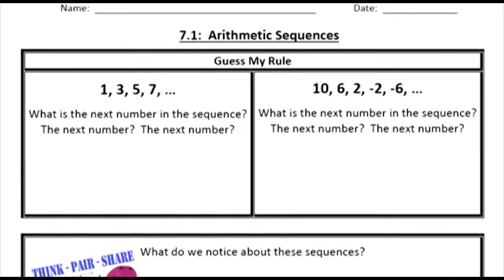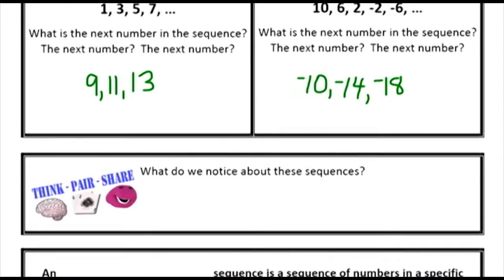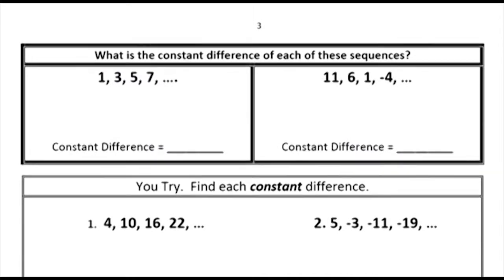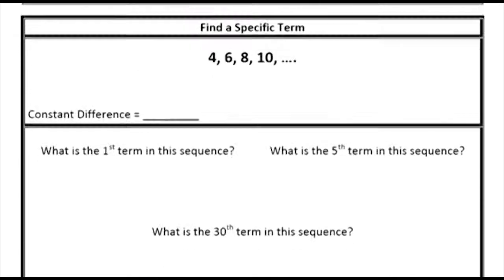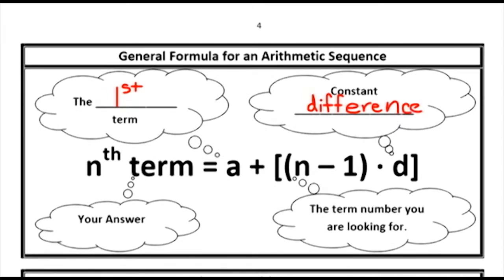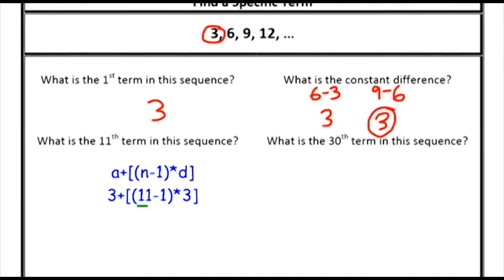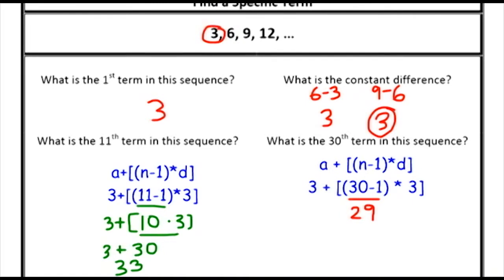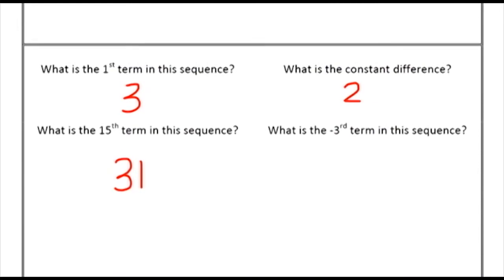7.1: Arithmetic Sequences